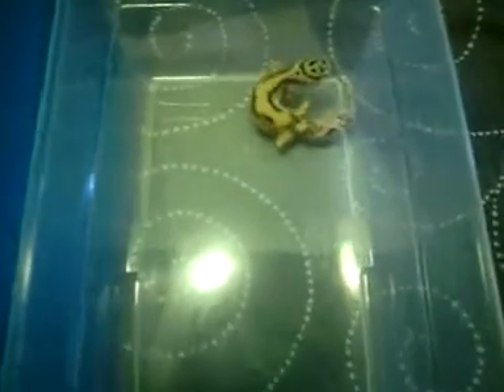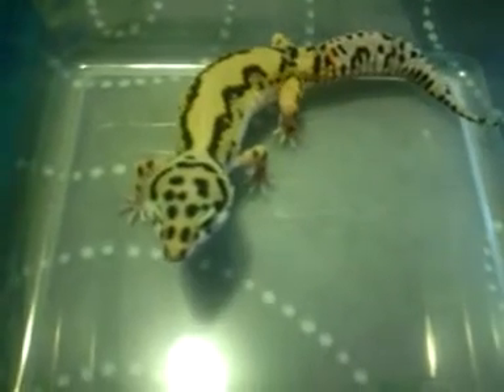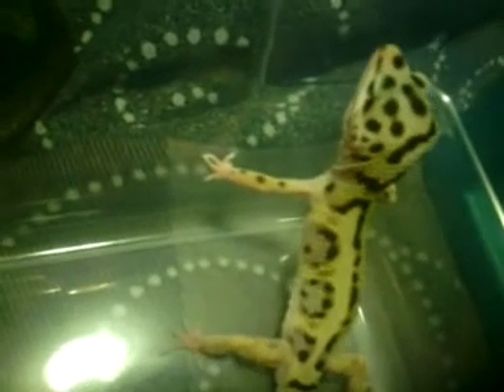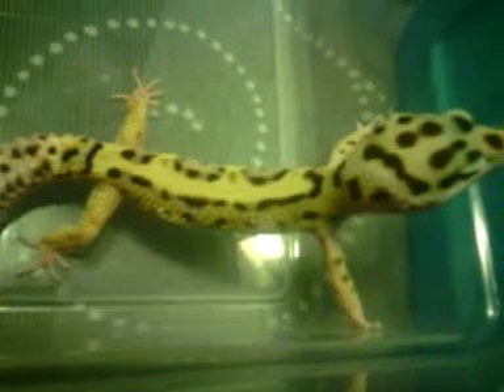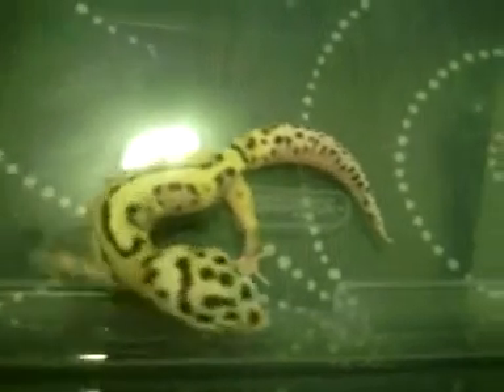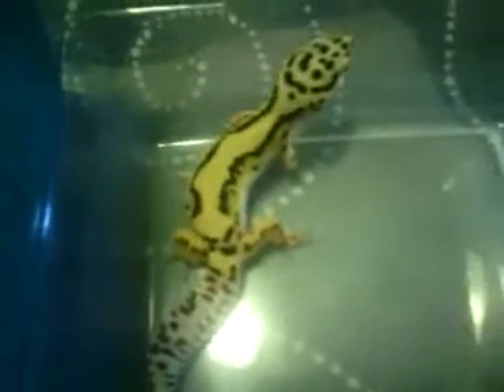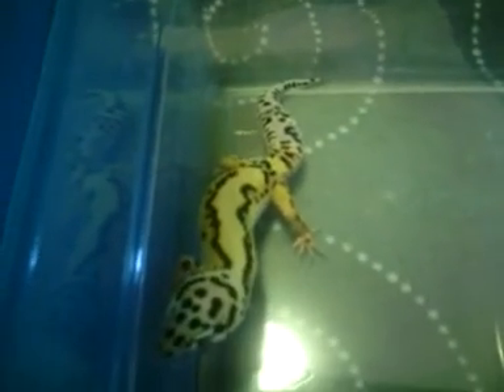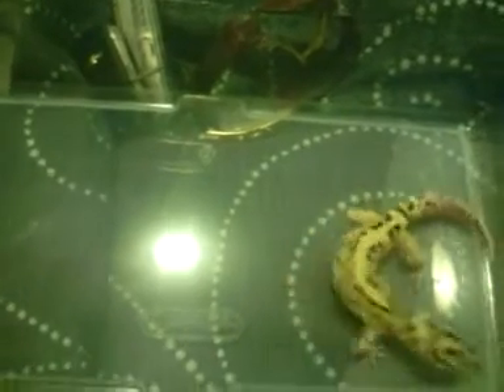New Leopard Geckos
Halloween Mask Additions